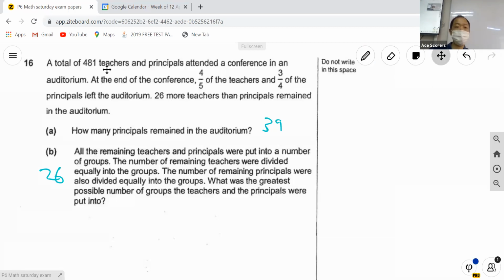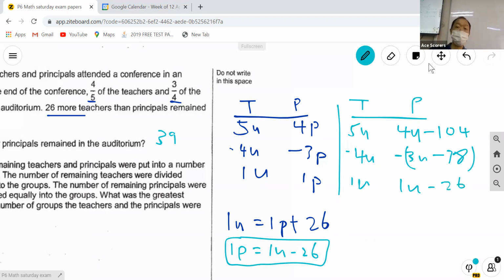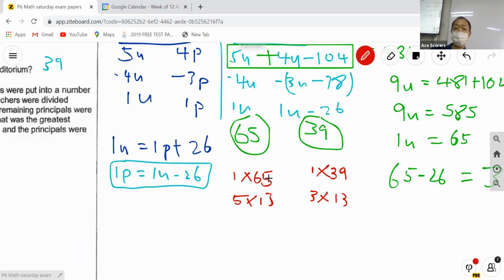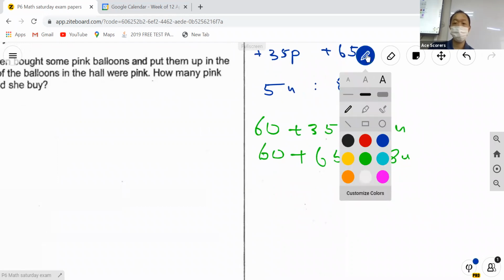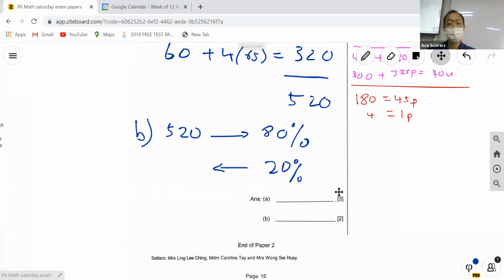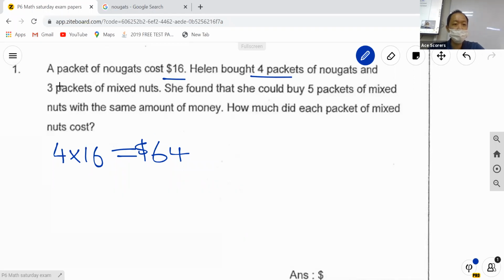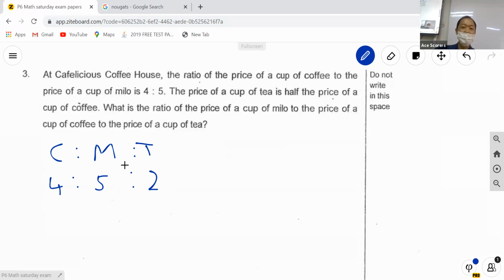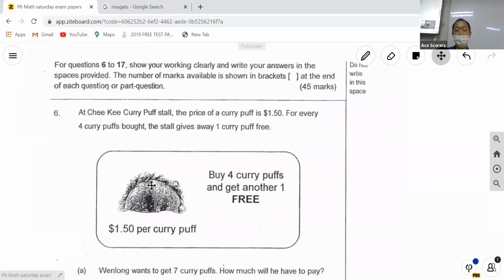P6 Math Heuristics